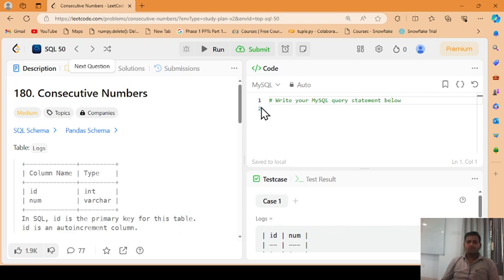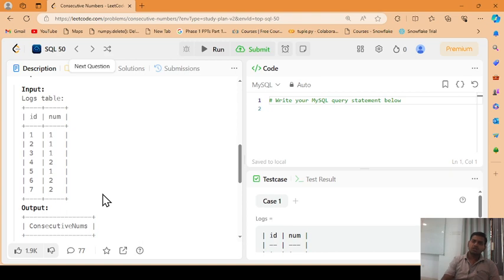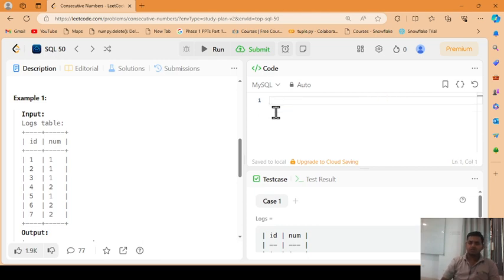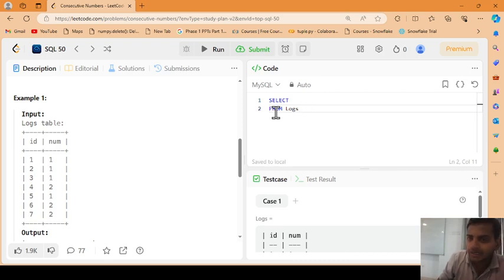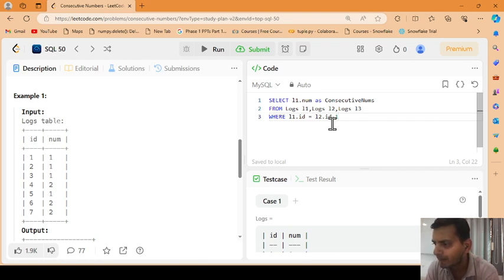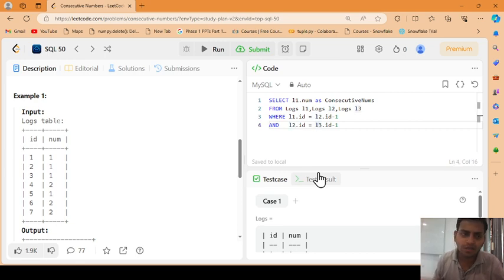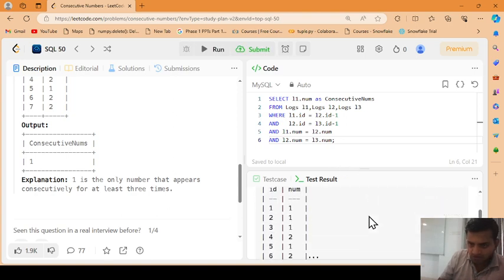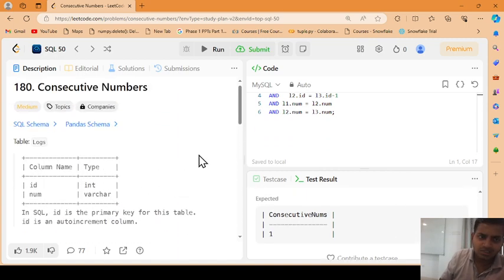LeetCode Medium 180 "To find Consecutive Numbers from Logs in SQL"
In this video we have solved and explain a medium difficulty leetcode SQL question using MySQL query. This question has been asked in Apple, Facebook, Amazon, Google, Adobe, Microsoft, Adobe interviews or what we popularly call FAANG interviews.